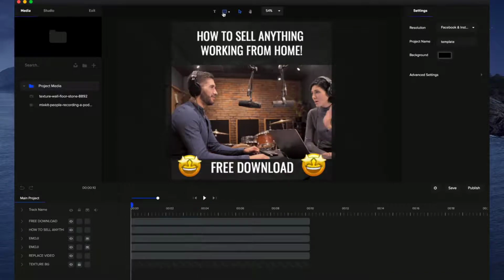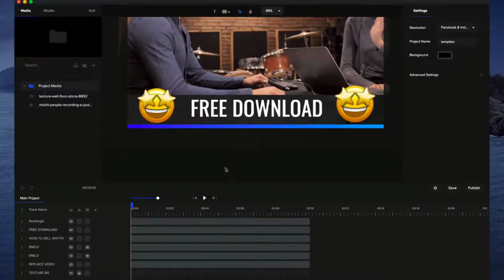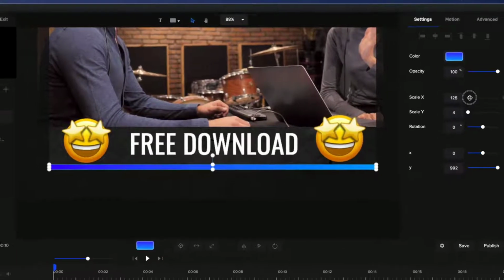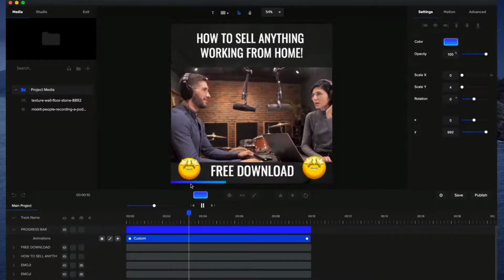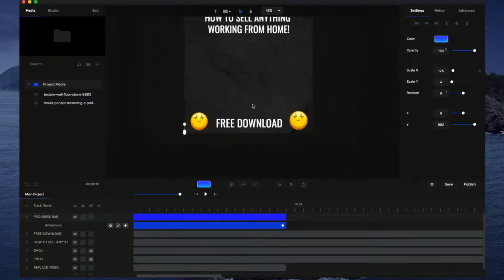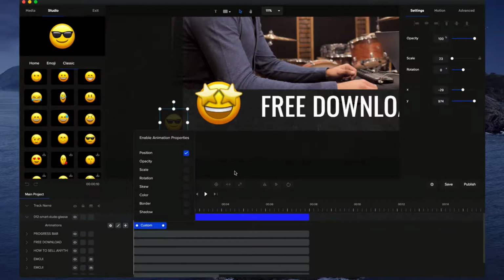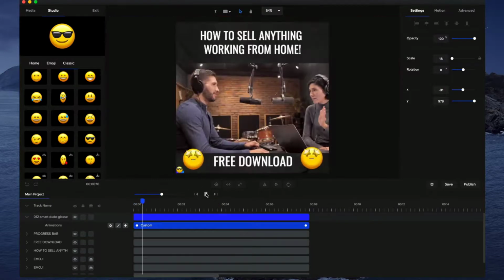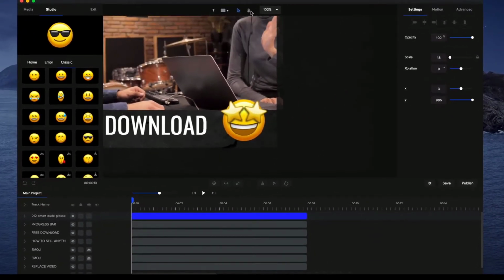Creating Progress Bars Animation with CreateStudio